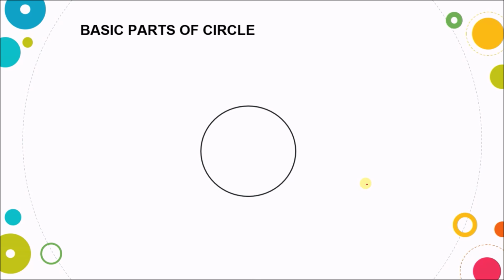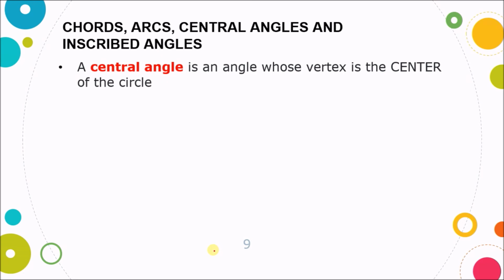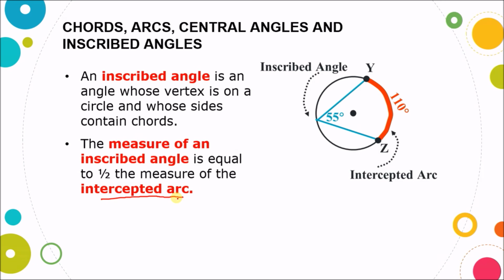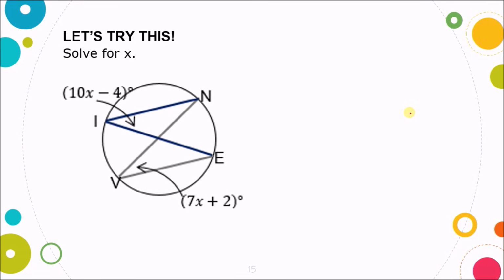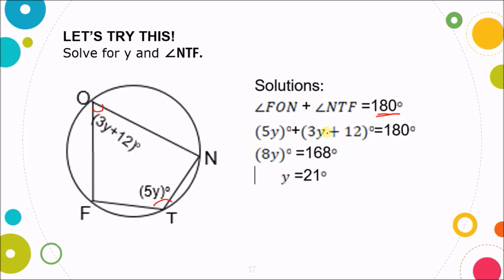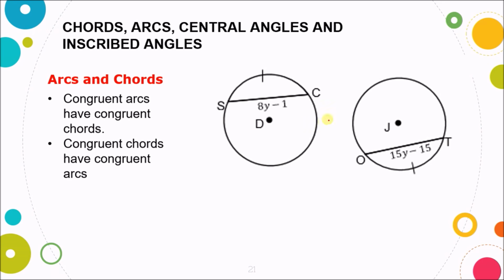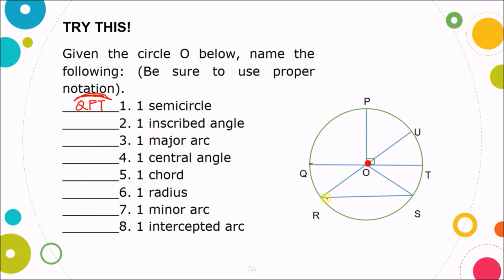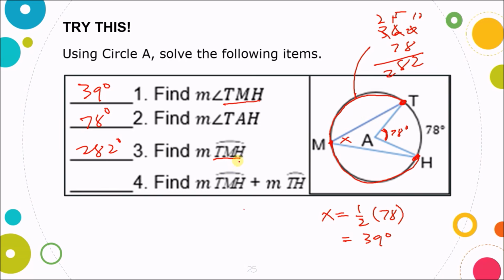Math 10 Q2 Week 3 - Chords, Arcs, Central Angles and Inscribed Angles